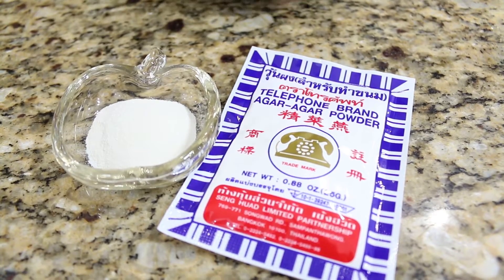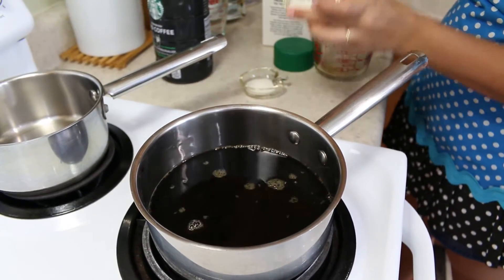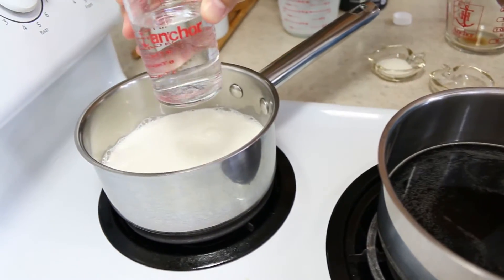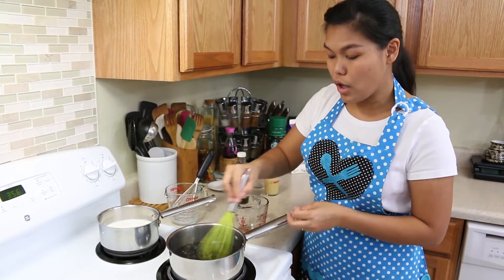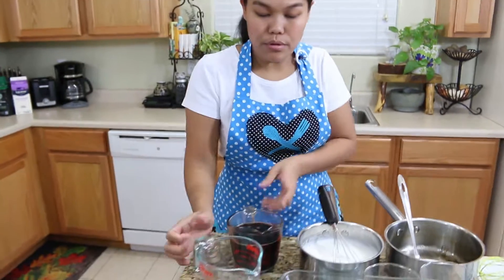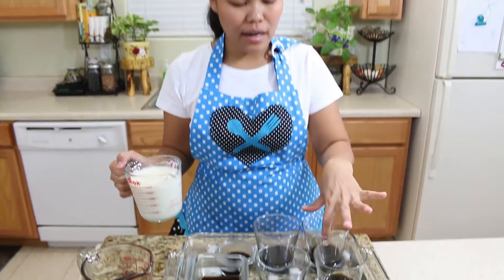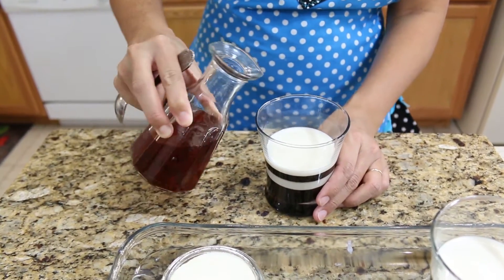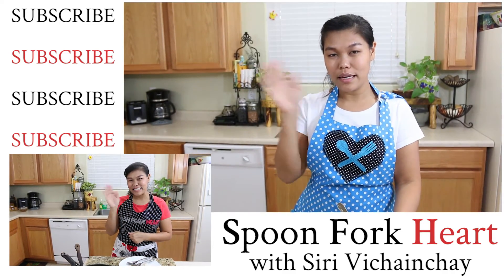Coffee Jelly วุ้นกาแฟ - Episode 109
♥ COFFEE
2 and 1/2 cups coffee
1/2 cup sugar
2 and 1/2 teaspoons Agar-Agar powder
2 teaspoons vanilla extract

♥ CREAMER
1 and 1/2 cups half & half
1/2 cup water
1/2 cup condensed milk
2 and 1/2 teaspoons Agar-Agar powder

♥ TOPPING
Caramel syrup